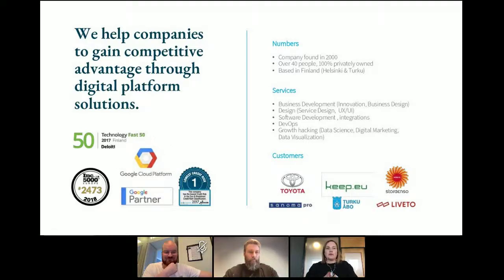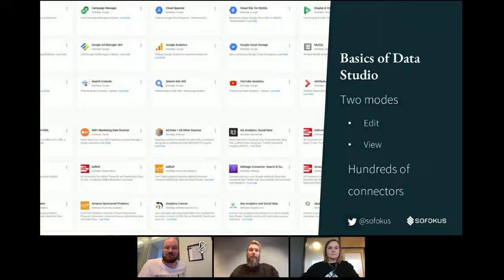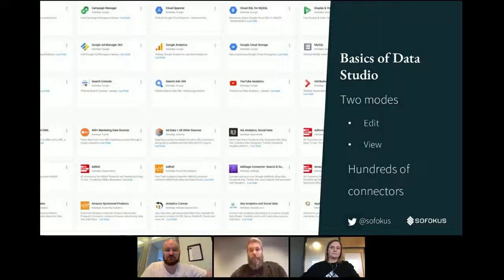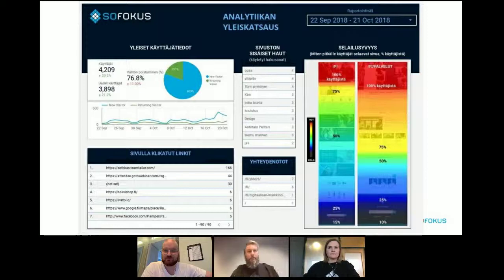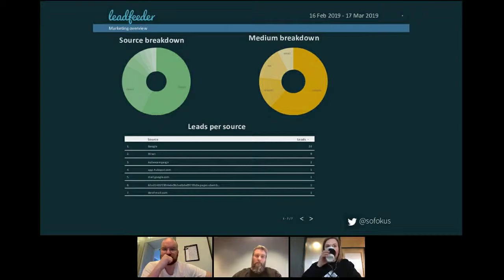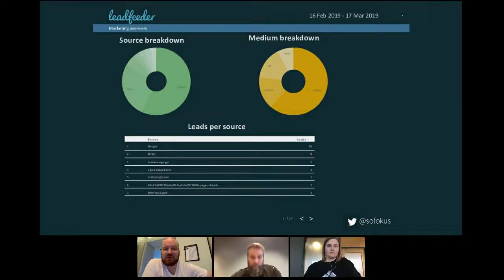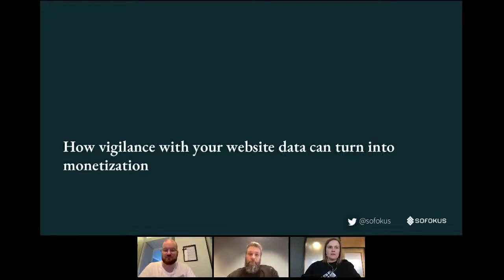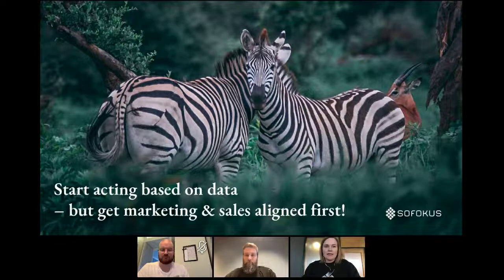WEBINAR: Visualization + Vigilance: Convert your website data into business intelligence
Tired of guessing what your business' next step should be?

It's time to dig into data.

Without measurable data and the right KPIs, your business is driving blind. Today's webinar digs into what KPIs you should be measuring and how to turn those measurements into actionable information you can use to drive sales, conversions, and so much more.

Join Leadfeeders' Peter Sterkenburg and Sofokus' Herkko Pulkkinen and Lotta Siutla to discuss the impact of data visualization and how to convert critical data into business intelligence.

The reality is, not all businesses are ignoring data — the problem is there is so much data, making that data useful becomes a huge challenge.

That is where data visualization comes to the rescue.

Using a tool like Google Data Studio brings your data to life. You can pull data from a variety of sources and put it into easy to use dashboards that can be distributed to stakeholders, analysts, and anyone else who needs to better understand your business data.

That means you can not just see that Leadfeeder brought in 16 leads, but look at a visual report that shows how those leads behaved, where they came from, and which leads are most valuable to your business.

In the webinar, we also discuss how to actually leverage that data. All the data in the world isn't any good if you can't use it, right?

Watch the video above to learn:

What the most important KPIs are for your business
How tracking the wrong KPIs can impact your business, including causing bottlenecks in your processes
The importance of data visualization to identify trends
How data visualization can help your business make faster, more accurate decisions
What Google Data Studio is and how it can help your business thrive
How to integrate Google Data Studio and Leadfeeder
How staying on top of website data can lead to monetization

We also cover the importance of making sure marketing and sales teams are aligned — and how data visualization can make this easier! To learn more, watch the full webinar above.